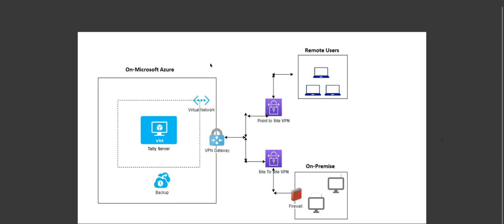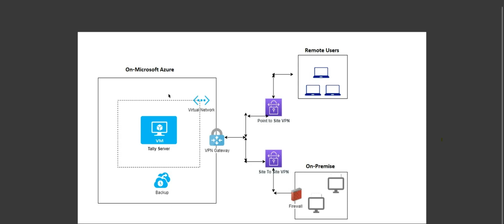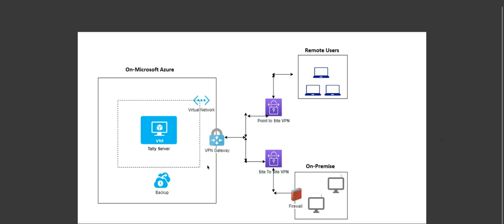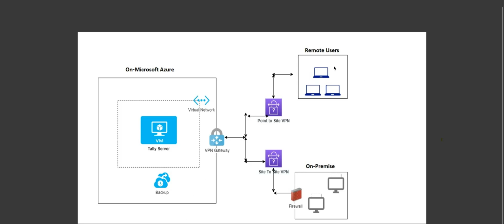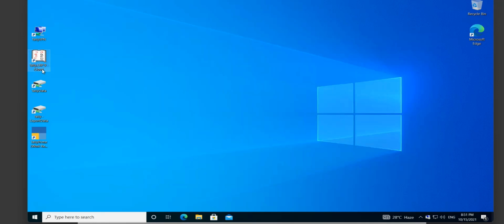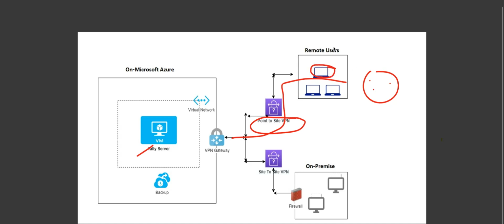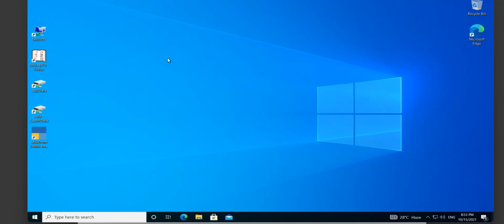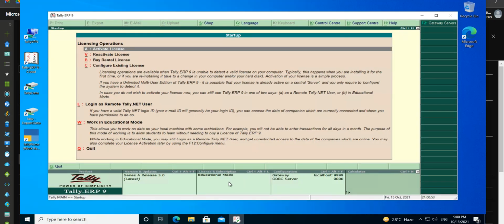Tally Installation Steps on Cloud (Azure) - Part 1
In this Video, I tried to cover theory part. you can see cloud tally application is published on Tally user's PC. if you want to know the deployment of it, then please comment me, i will make video on it.